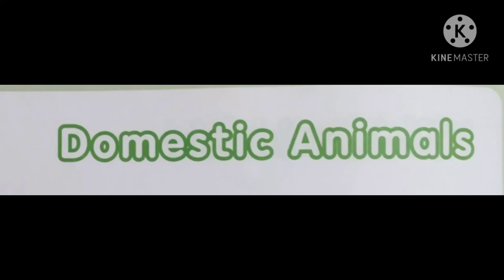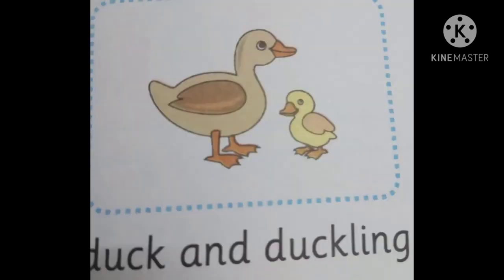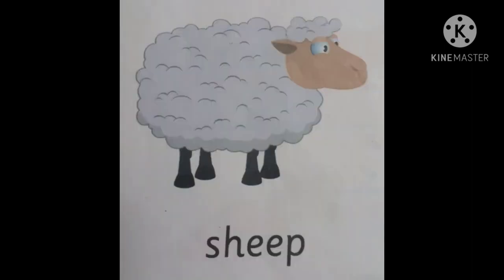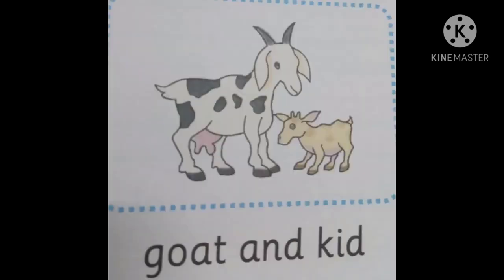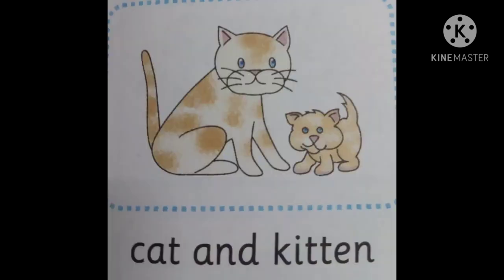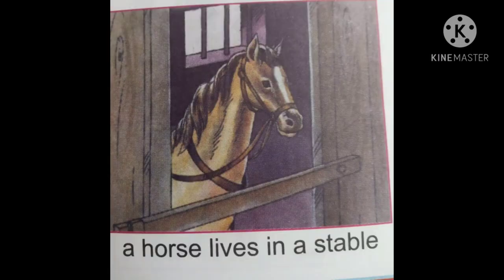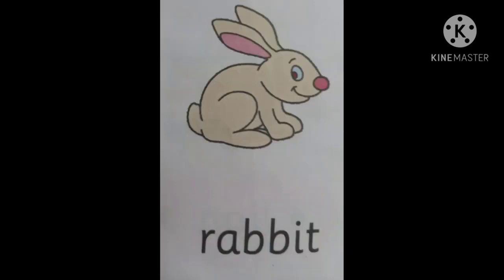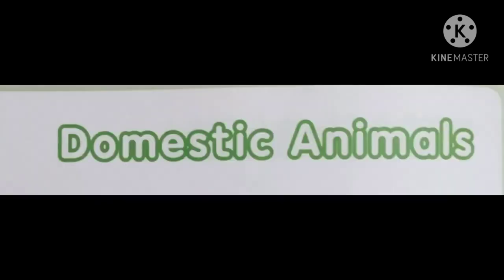LKG Domestic animals